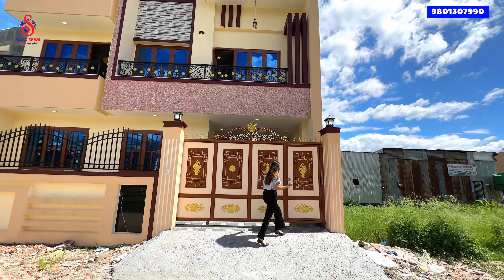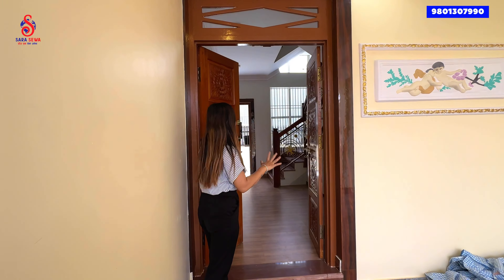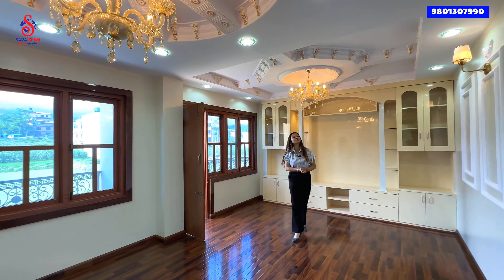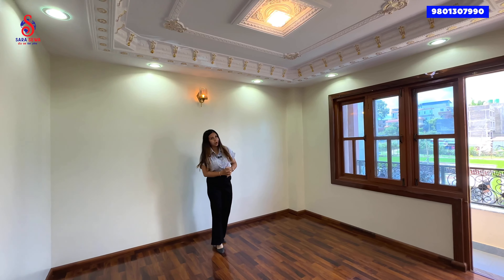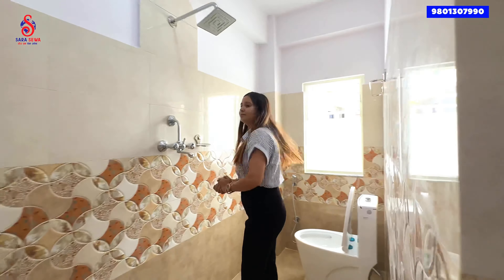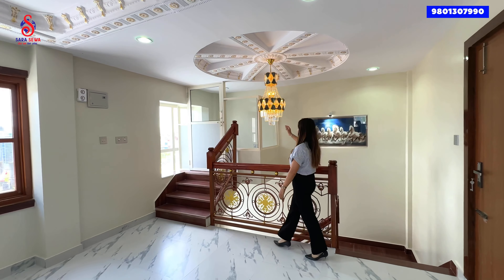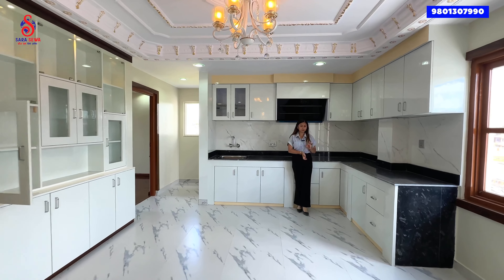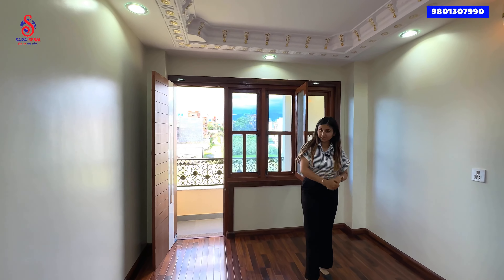काठमाडौँ, कागेश्वरी-मनोहरा नगरपालिका, तेज विनायक, ३ आना जग्गामा निर्मित आकर्षक घर बिक्रीमा छ।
🎀𝐅𝐨𝐫 𝐒𝐚𝐥𝐞:
काठमाडौँ, कागेश्वरी-मनोहरा नगरपालिका, तेज विनायक, ३ आना जग्गामा निर्मित २.५ तले आकर्षक घर तुरुन्तै बिक्रीमा  छ।

𝐏𝐫𝐨𝐩𝐞𝐫𝐭𝐲 𝐂𝐨𝐝𝐞
अन्य जानकारीको लागि:
🧨𝐏𝐫𝐨𝐩𝐞𝐫𝐭𝐲 𝐃𝐞𝐬𝐜𝐫𝐢𝐩𝐭𝐢𝐨𝐧:
✅Land: 3 Aana
✅Type: Duplex
✅Bedroom: 7
✅Bathroom: 4
✅Living: 2
✅Kitchen: 2
✅Furnishing: semi-Furnished
✅Face: North-East
✅Floor: 2.5 Storey
✅Road: 13 Feet
✅Parking: Yes
✅Price: On Call
✅Location: Tej Binayak, KTM
📳For More Details: Whatsapp/Viber
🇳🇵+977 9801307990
☎ 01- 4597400 (𝐃𝐮𝐫𝐢𝐧𝐠 𝐎𝐟𝐟𝐢𝐜𝐞 𝐇𝐨𝐮𝐫𝐬)
🏠 Ratopul, Kathmandu
यदि तपाई पनि यसरीनै आफ्नो Property को बिज्ञापन गर्न चाहनु हुन्छ भने हामीलाई सम्पर्क गर्नुहोस !!!
🏠 Ratopul, Kathmandu